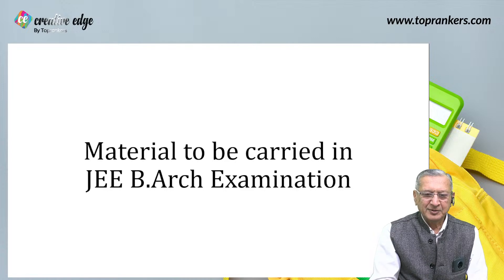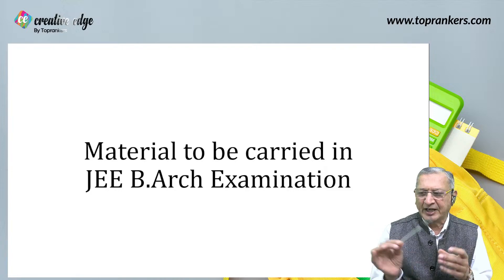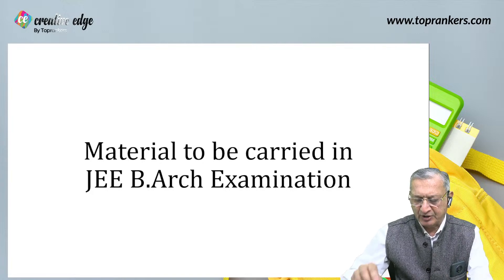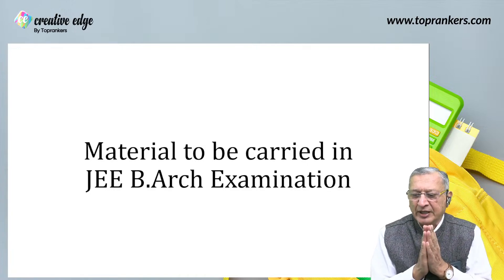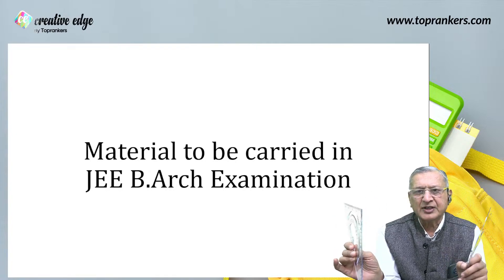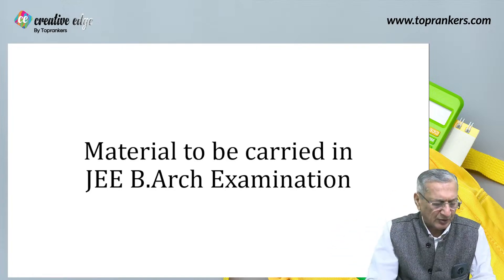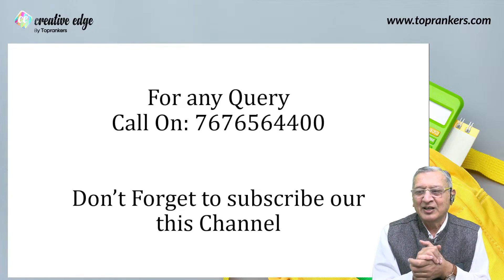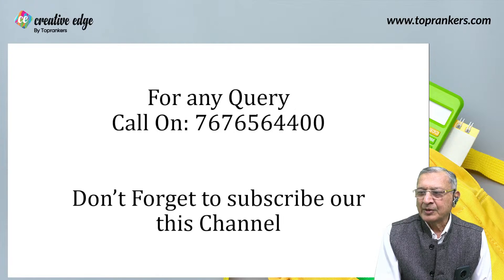JEE B.Arch Exam 2023 | Material to Carry in Your JEE B.Arch Exam | Exam Day Points to Remember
JEE B.Arch Exam 2023 | Stationary to Carry in Your JEE B.Arch Exam | Exam Day Points to Remember

Creative Edge is a community of creative minds. We are an institution that polishes the skills of a developing creative mind.
We are a multi-platform catering to all the students willing to apply or who have applied for Design and Architecture exams Namely- NATA, JEE B. Arch, NID, NIFT, UCEED, etc.